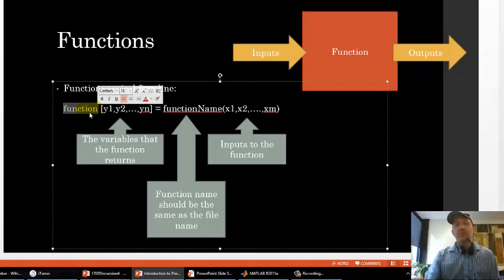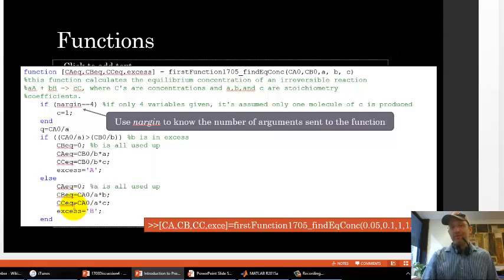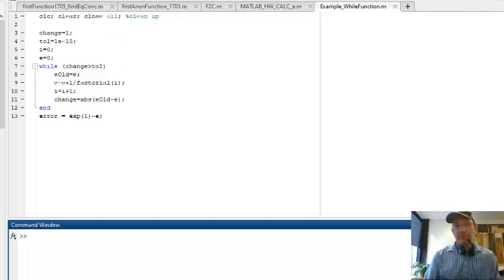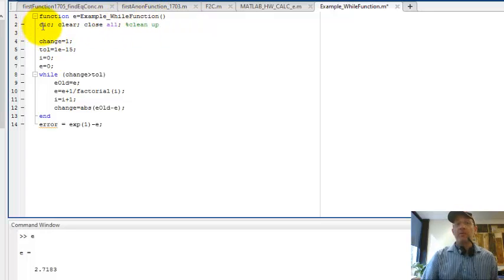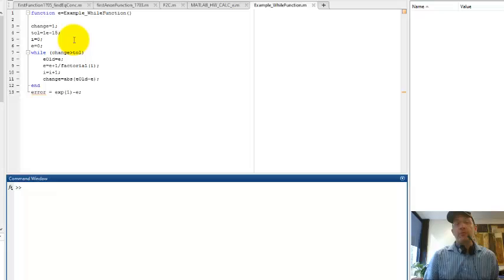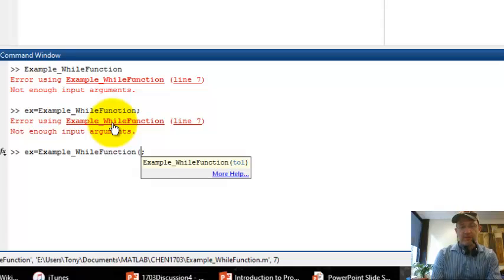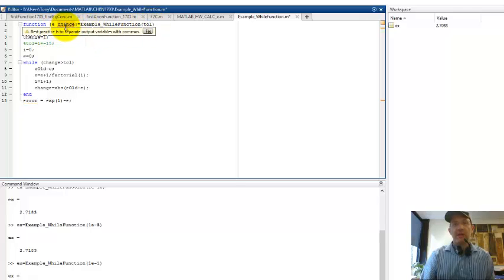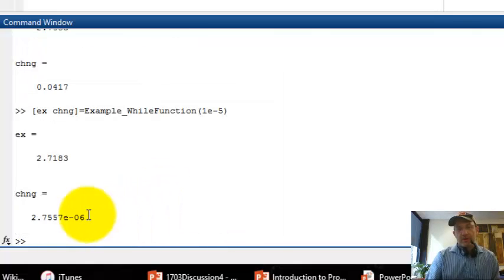Creating a Simple MATLAB Function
Instruction on how to turn a MATLAB script into a function.